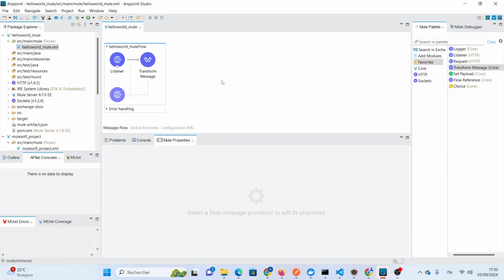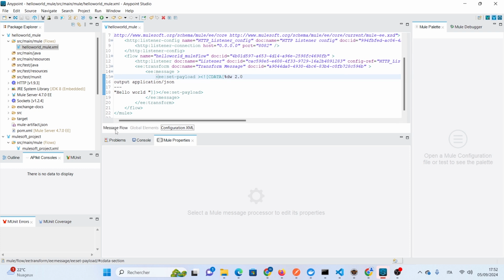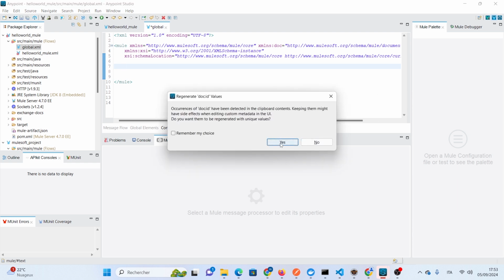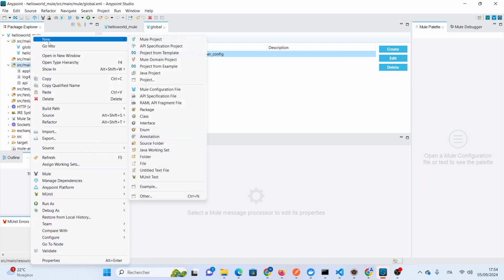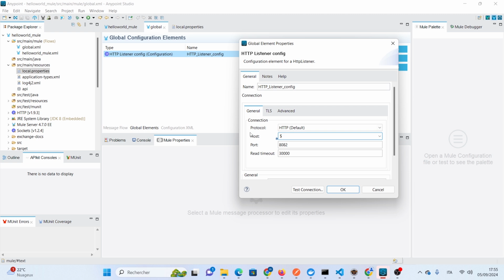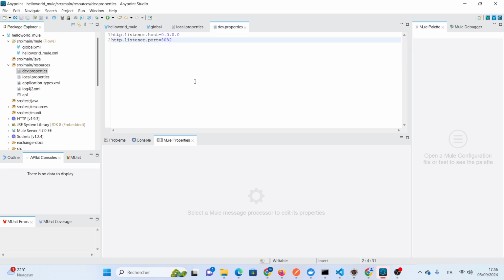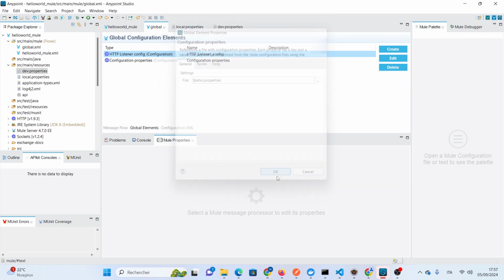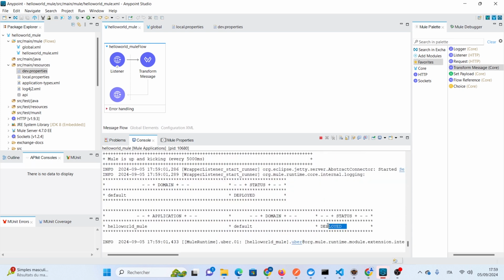How to set the Global Elements and Properties fle in Anypoint Studio Session 2